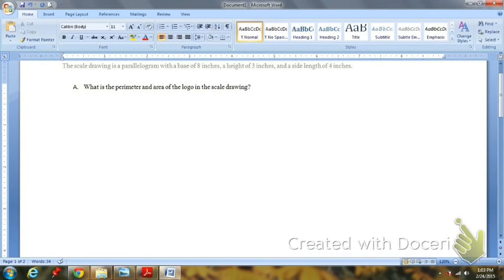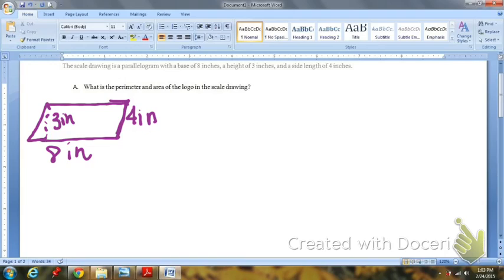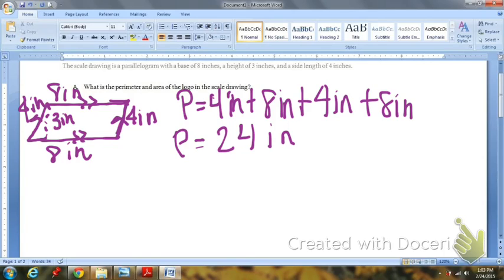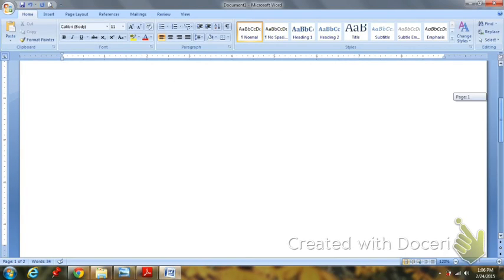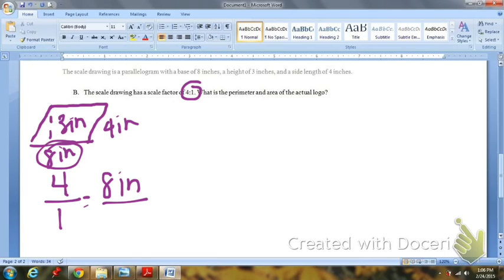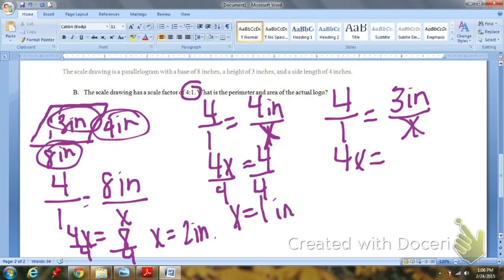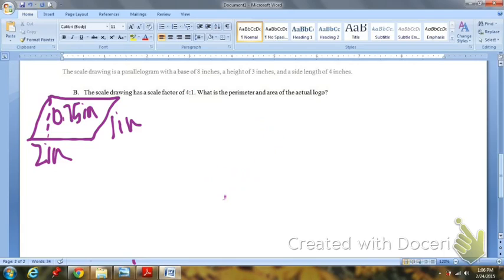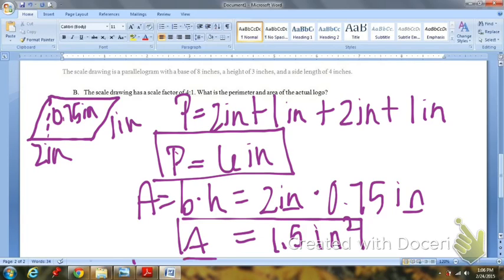Ch. 7 Perimeter and Area using Scale Example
This will be on your test!